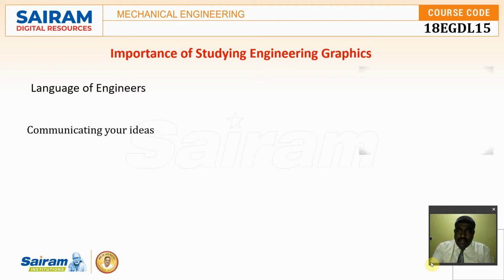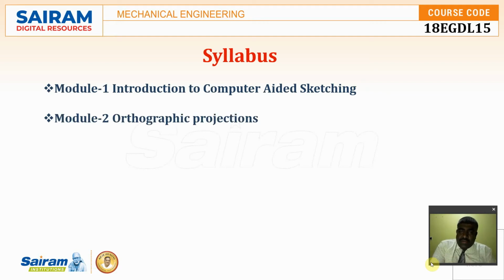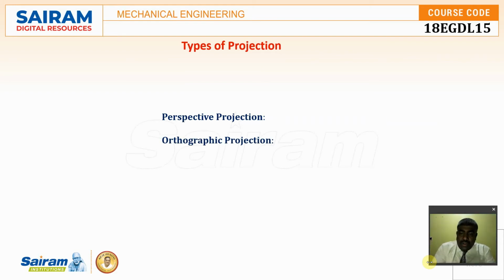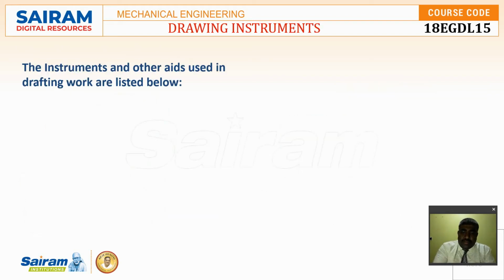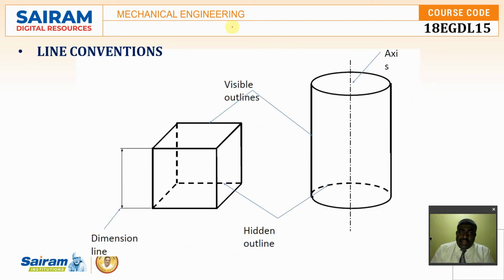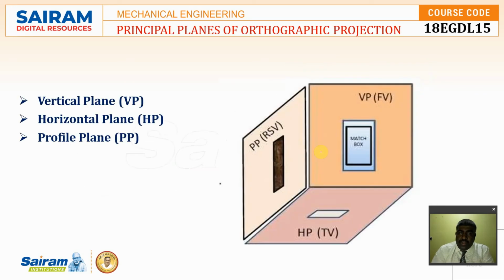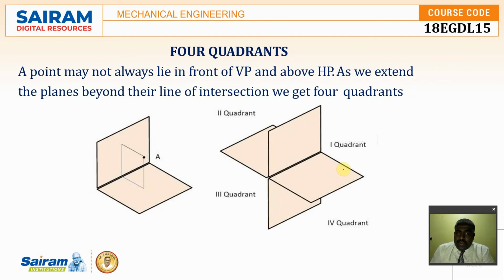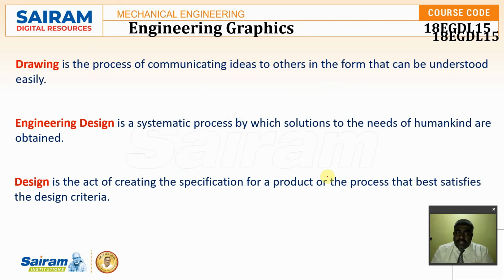Lecture Video 1_18EGDL15/25_Module 1_ Introduction to Engineering Graphics_Harish Babu L